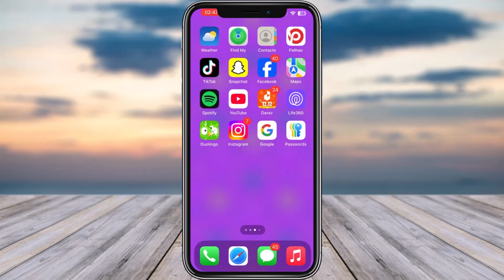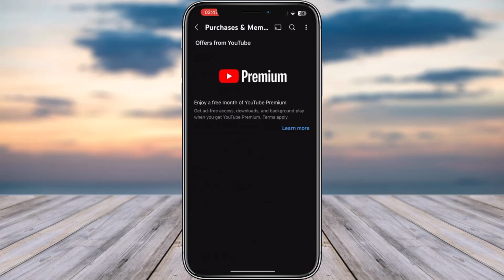How to Accept YouTube Premium Invite !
Hello everybody! Today, I’ll walk you through the steps to accept a YouTube Premium invite. It’s a simple process, but there are a few things to keep in mind to make it seamless.

Steps to Accept a YouTube Premium Invite
1. Check the Invite Criteria
Ensure you meet these requirements before proceeding:
You must live in the same household as the family manager.
You must have an active Google account.
2. Receive the Invite
The family manager will send you an invite either via email or text.
Look for an email or text message containing the YouTube Premium invitation link.
3. Open the Invitation
If you received an email, tap the link in the email.
If it’s a text message, tap the link in the text.
4. Accept the Invite
The link will direct you to the YouTube Premium Family page.
Tap on the option to Accept Invite.
Sign in with the Google account you want to use for YouTube Premium.
5. Confirm Your Membership
Follow the prompts to confirm your membership.
If you’re not already part of the family group, you might be asked to join the group.
6. Start Enjoying YouTube Premium
Once accepted, you’ll have access to YouTube Premium benefits such as:
Ad-free videos
Background play
YouTube Music Premium
Offline downloads
Quick Tips
For Family Managers: To send invites, go to:
YouTube App  Profile Icon  Settings  Purchases and Memberships  Manage Membership  Send Invite.
Ensure that all family members are linked to the same Google Family Group.
That’s It!
You’ve now accepted your YouTube Premium invite and can enjoy all its features. Leave your questions in the comments below, and we’ll be happy to assist.